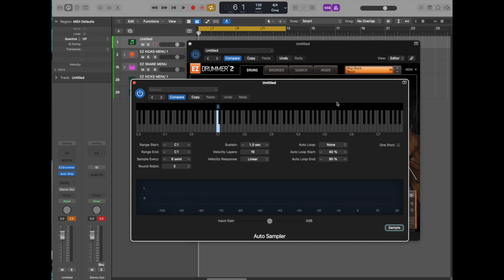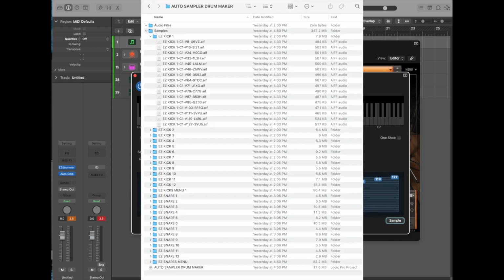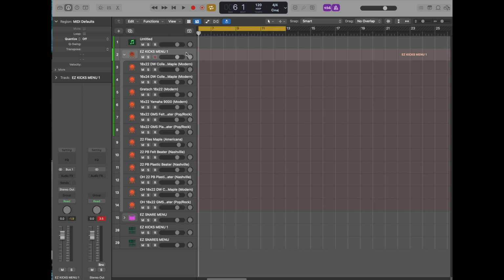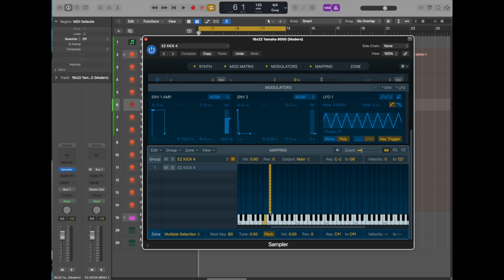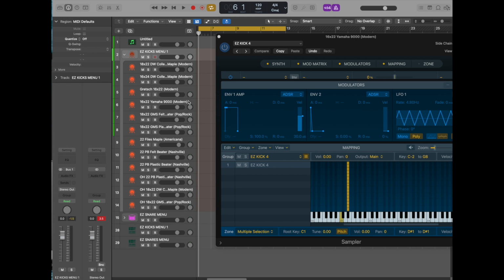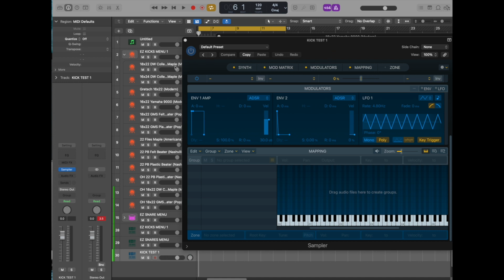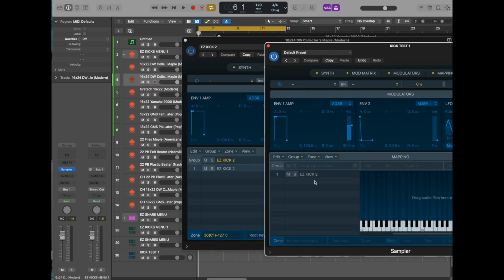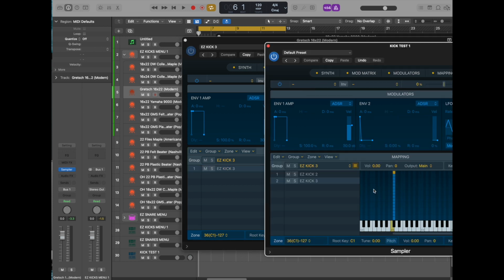LOGIC PRO Drum Replacement pt3: Creating Sampler Instruments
After using Auto Sampler to capture your softsynth's drums, we now need to create instruments for them.